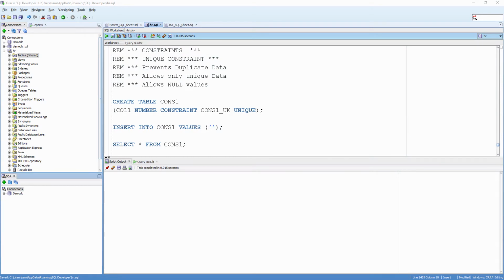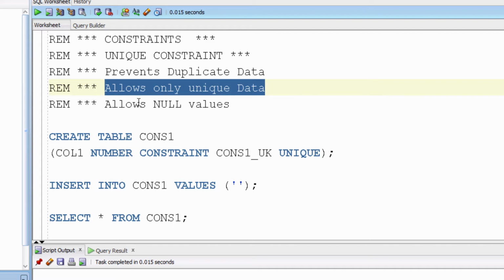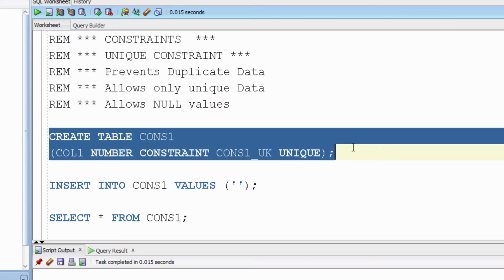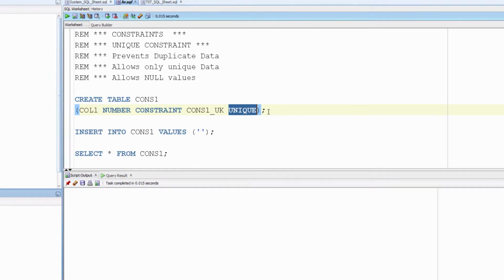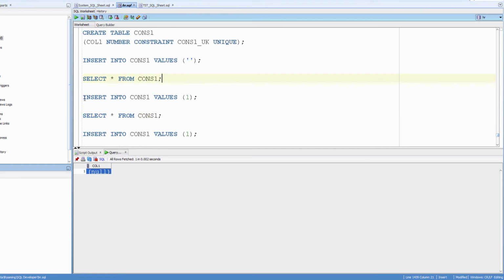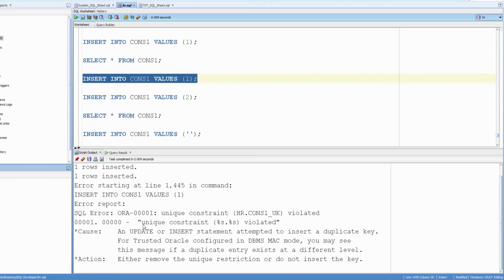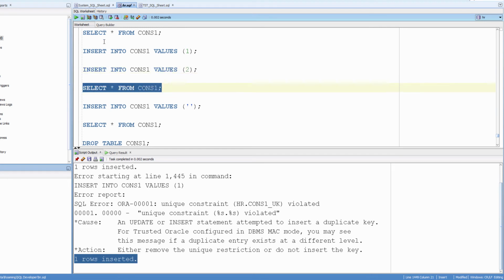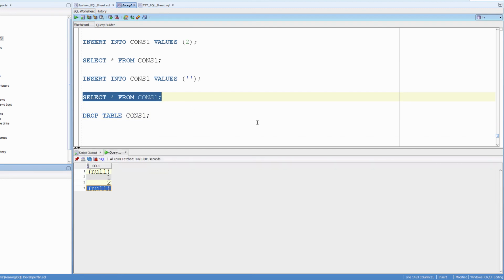SQL for Beginners 162 UNIQUE CONSTRAINT